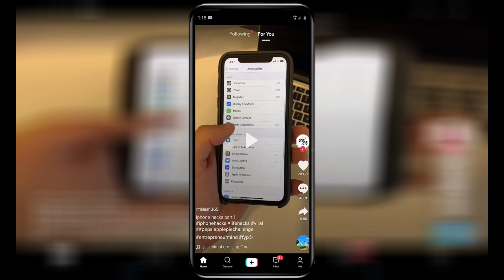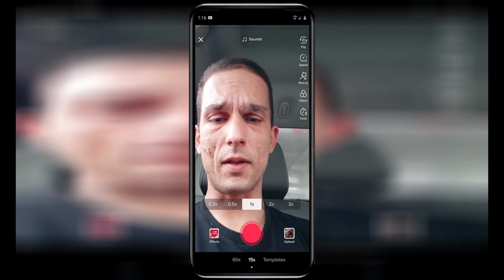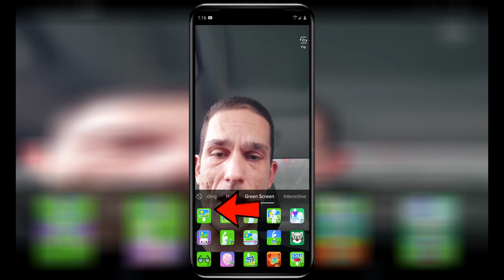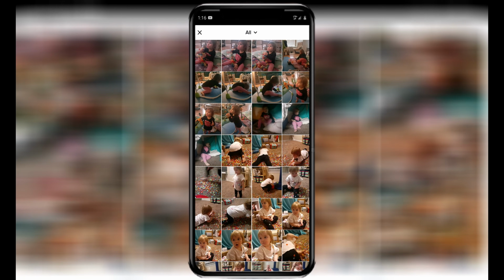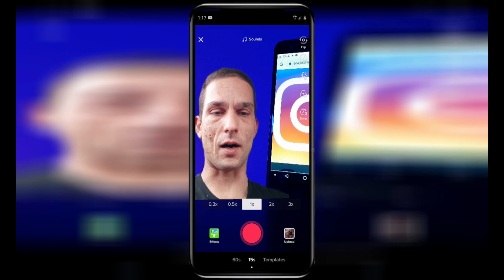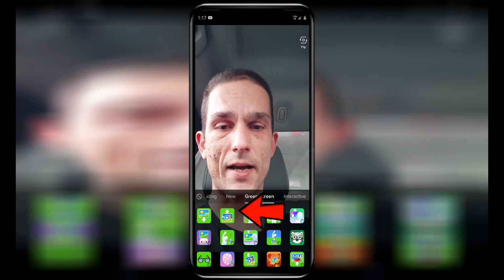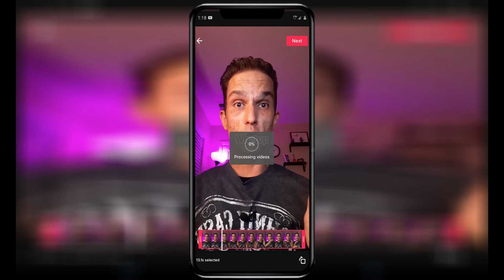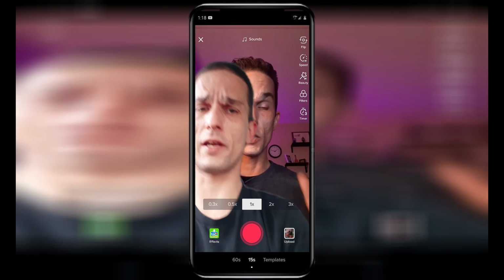How to Use a Photo Background on Tiktok | Video Background Too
In this video you'll learn how to use a photo background on Tiktok. With a different effect, but pretty much the same way, you'll also see how to use a video background on Tiktok as well.

The effect you need for both can be found under the green screen heading, at least where I am. Your effects may be organized differently.

You can use any photo that you have on your phone as a background on Tiktok, as well as video, and this short tutorial will show you how to do it.

Thumbnail image Copyright Tiktok.com This YouTube channel will occasionally contain affiliate links, which means I receive a small commission on a purchase without additional cost to you, if you buy something through my links. The purpose of this channel is to educate the viewers, and share everything I know about social media & applications, and that sometimes includes product recommendations.
I do believe in the products I mention on my channel, and have experience with them. I will never promote a product I have’t tried or think you’ll benefit from.